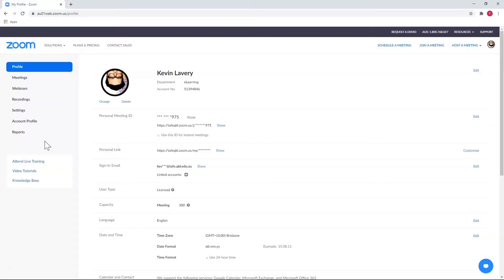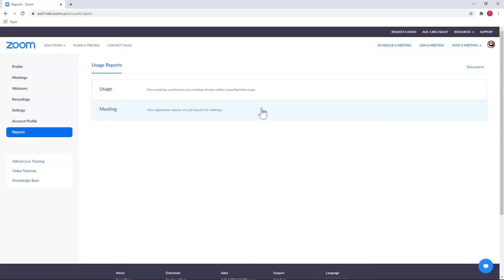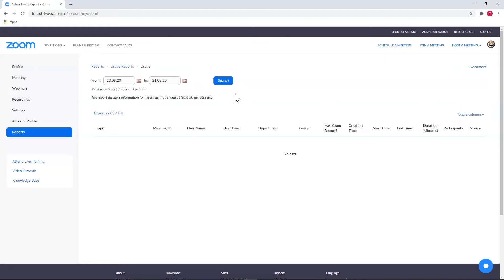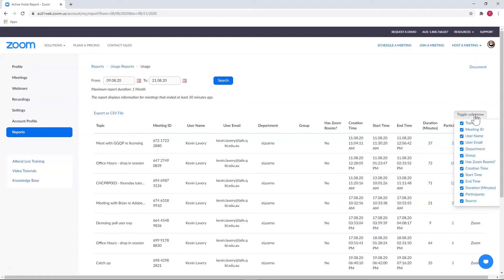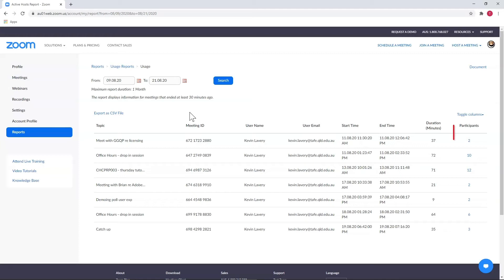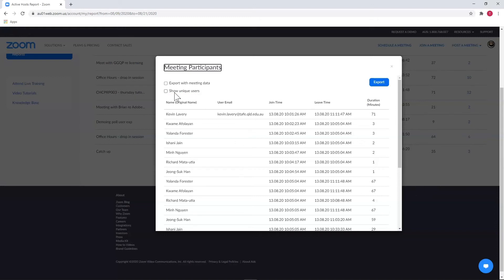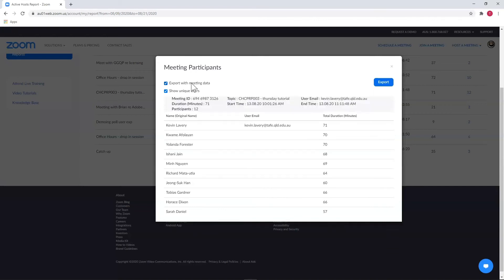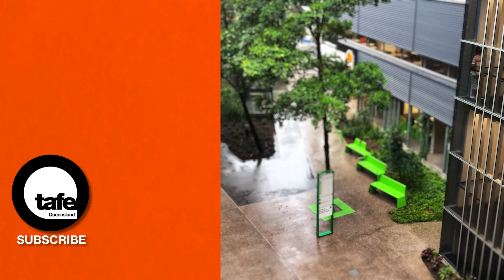Attendance Reports in Zoom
Zoom keeps downloadable reports of meeting attendance for 30 days which could be used as a record of classroom attendance. This quick guide details how and where to access these reports.